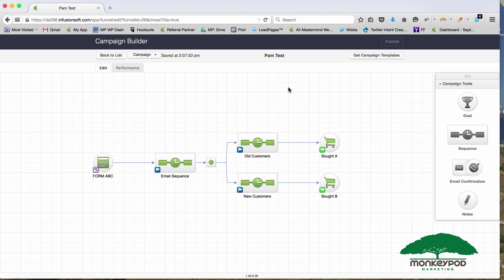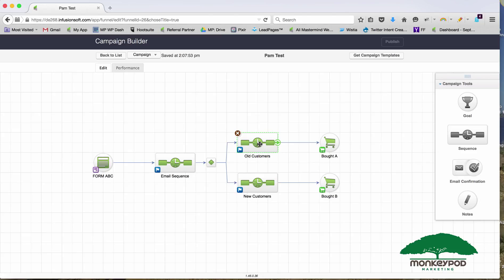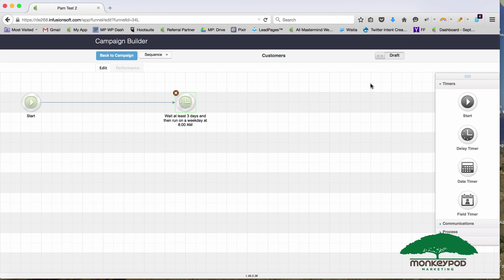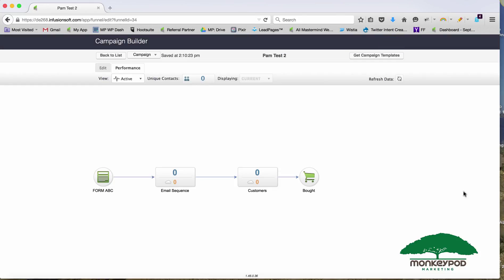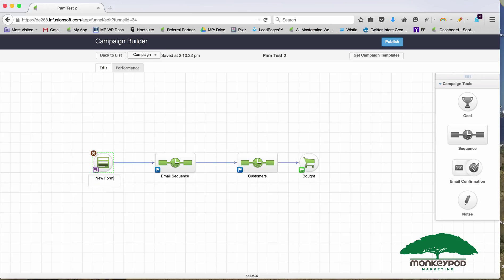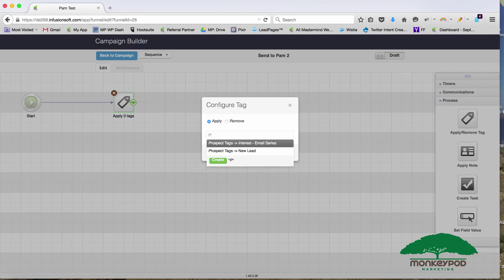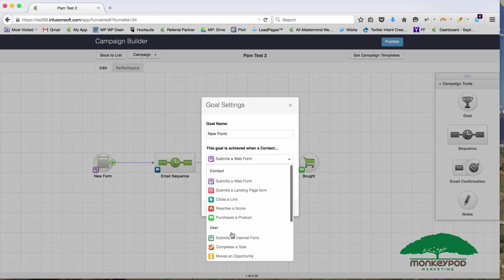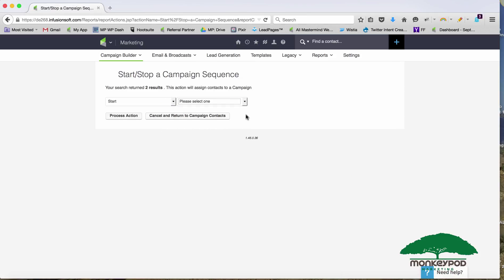Copying Infusionsoft Campaigns | Monkeypod Marketing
What happens when I copy an Infusionsoft campaign?

Does it matter if there are contacts in the campaign?

How do I link the old and the new campaign?